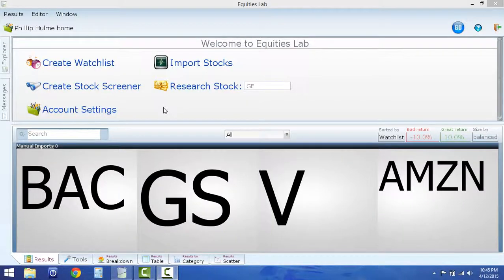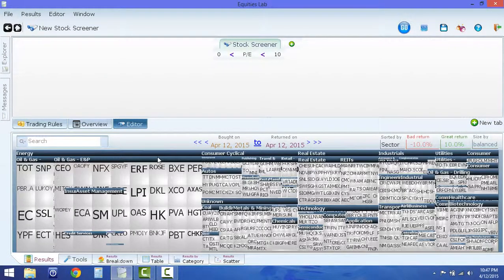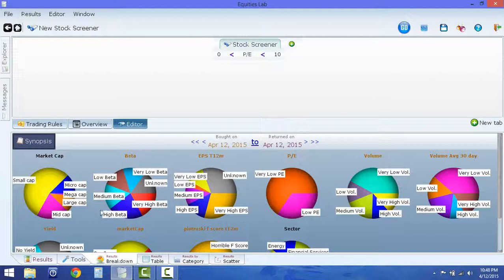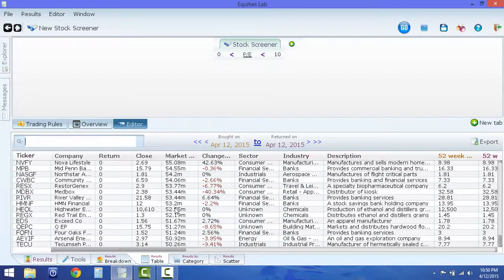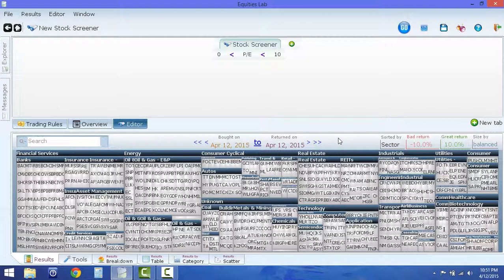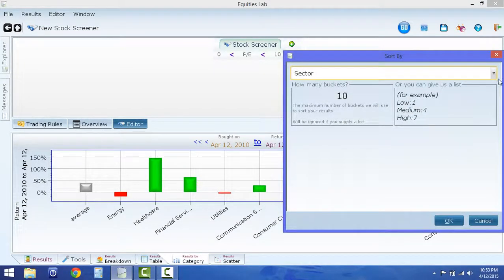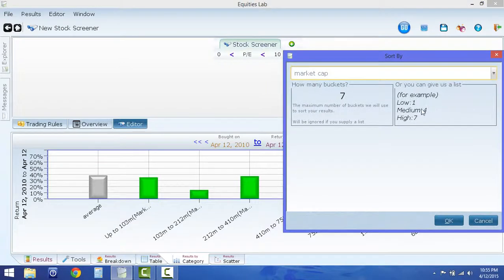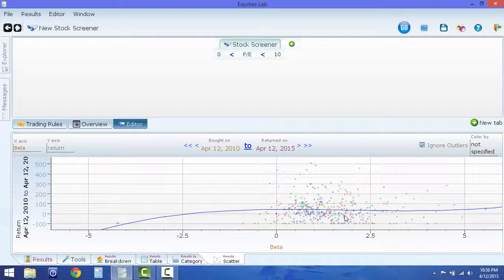Analyzing stock screen results in Equities Lab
This shows how to analyze results from a stock screener in Equities Lab to do a very high level projected portfolio analysis.